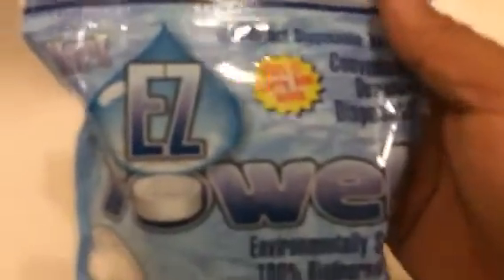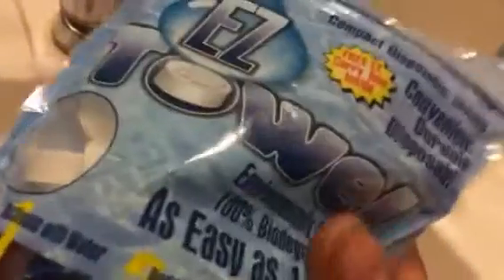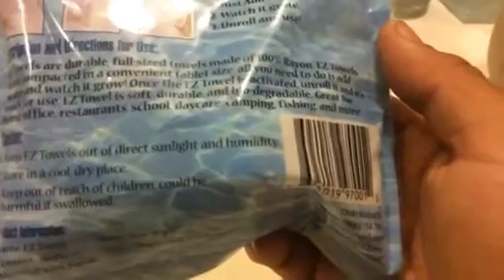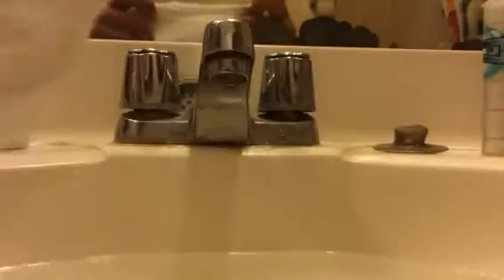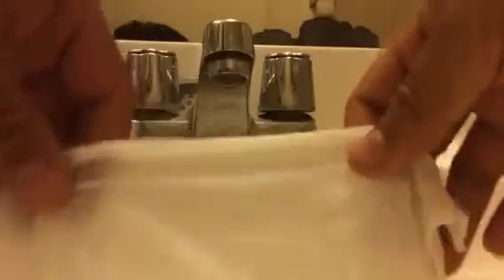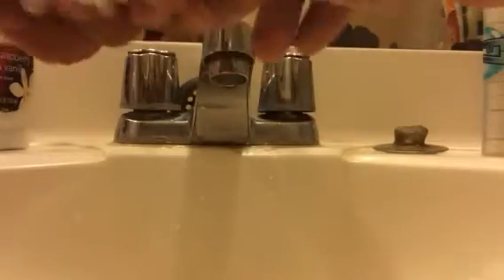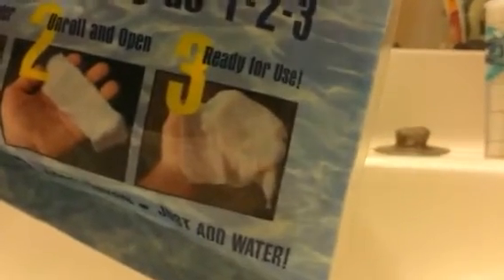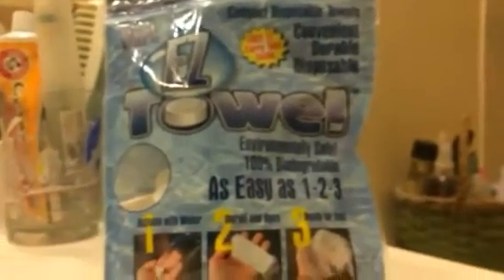E-Z Towel review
E-Z Towel by HART review by LITTERBOOTS